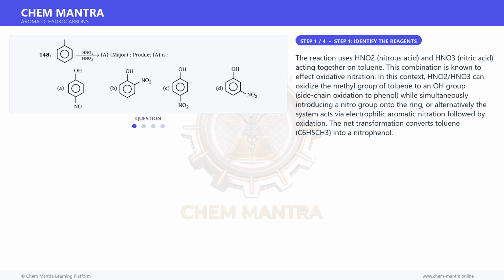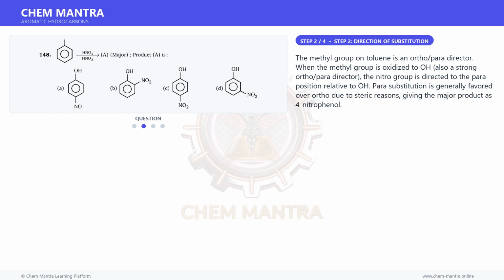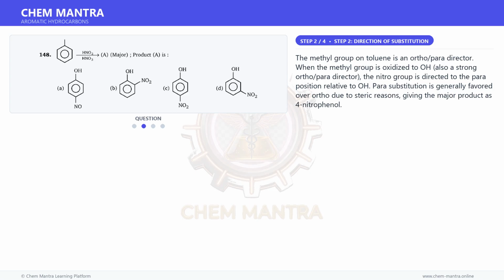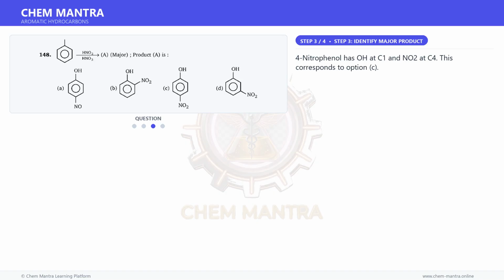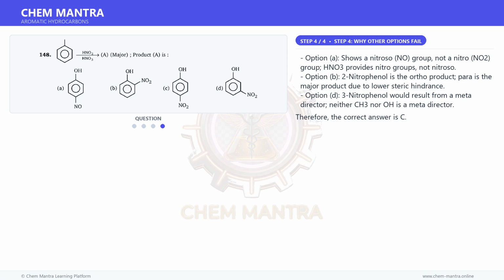- Option (a): Shows a nitroso (NO) group, not | Aromatic Hydrocarbons | JEE Chemistry | Chem Mantra